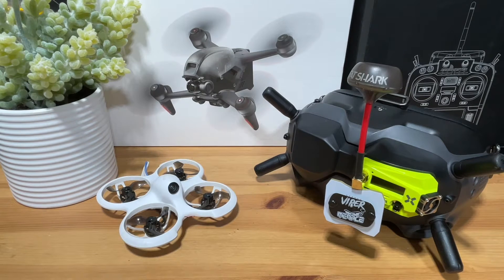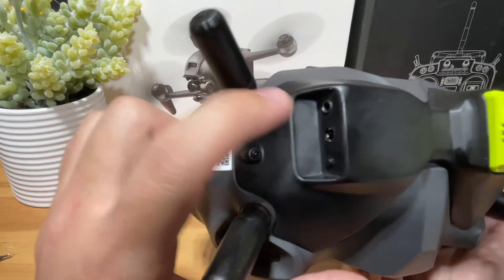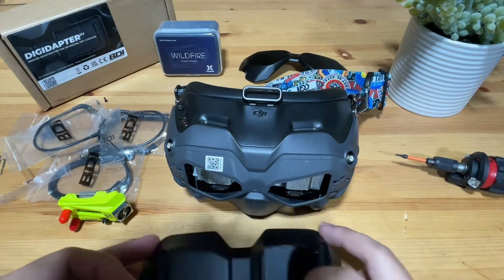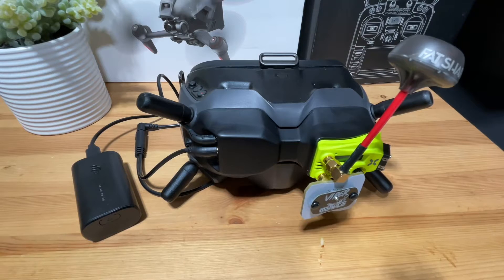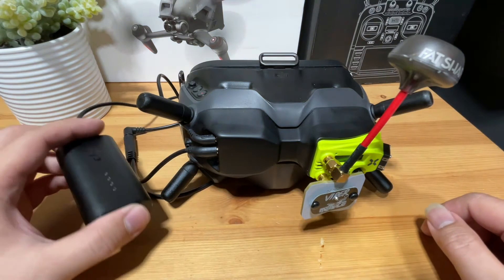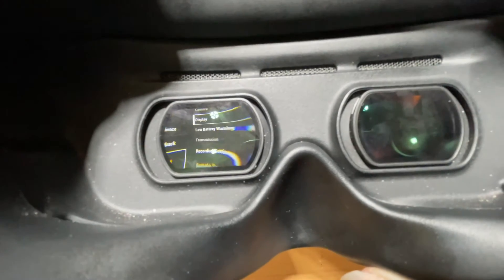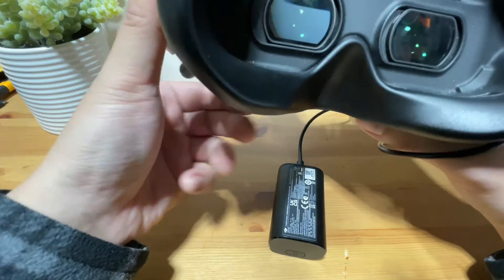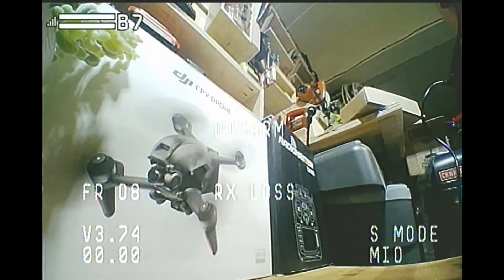Convert DJI V2 Goggles to Analog with Digi adaptor + Analog module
By adding the BDI Digi adaptor and an analog module, we are able to convert our DJI V2 Goggles to analog capable and at the same time not losing the ability to fly digital.

This is a simple guide to demonstrate how to install the BDI Digi adaptor and the Foxeer wildfire module to your DJI V2 Goggles. It will also demonstrate how to bind your VTX with it.

1. Explained how the whole thing works
2. Installing the BDI Digi adaptor and Foxeer wildfire module to DJI V2 Goggles
3. How to bind with your analog drone